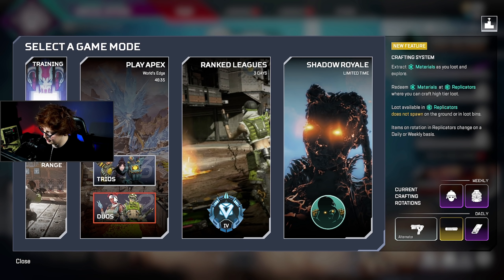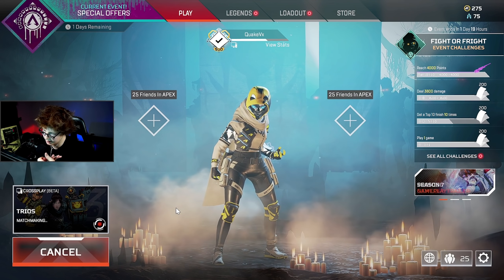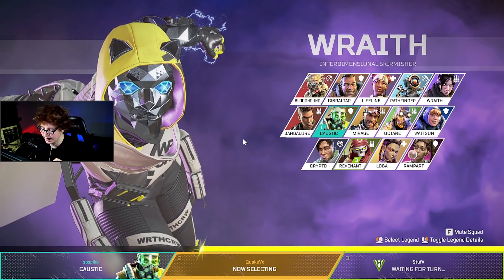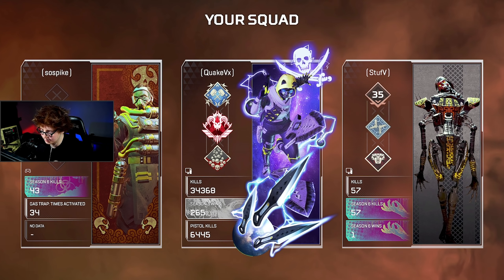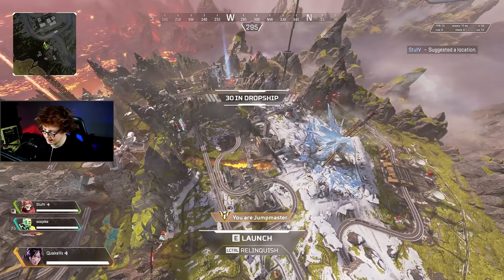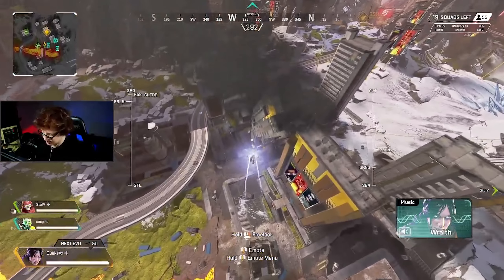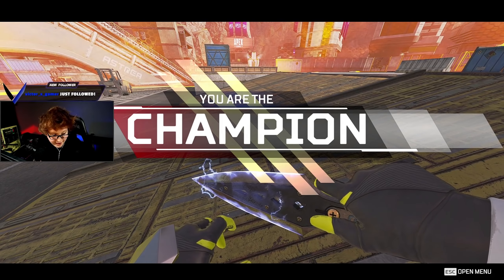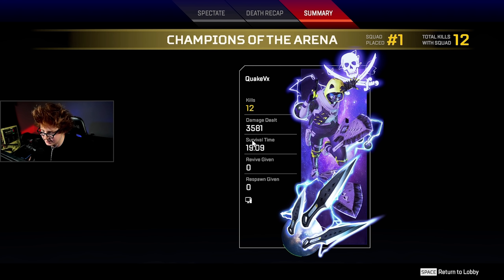Season 7 Just Buffed My Wingman.. (Apex Legends)